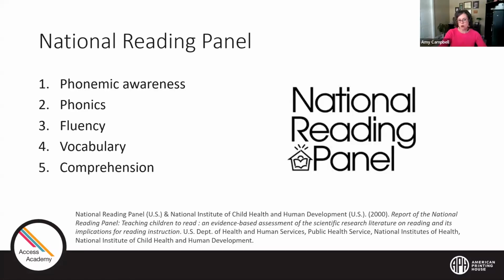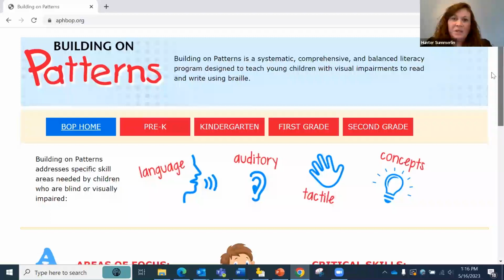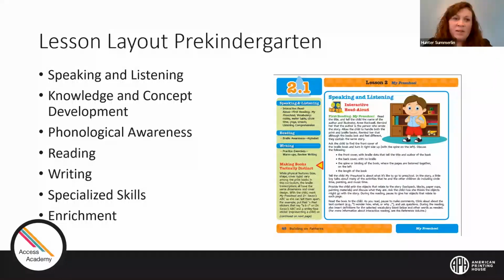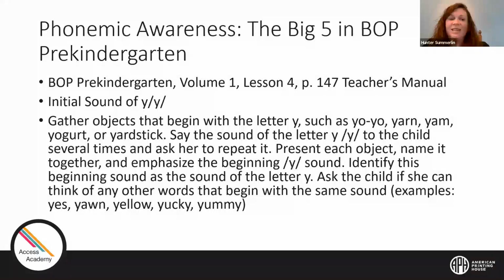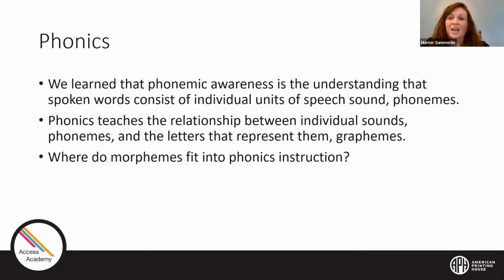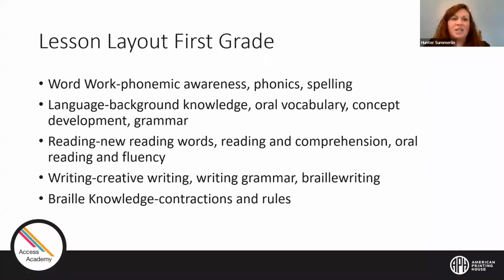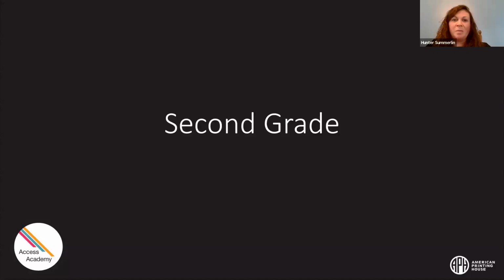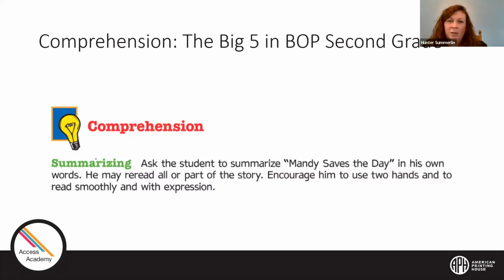Teaching Reading and Writing Using Building on Patterns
Building on Patterns is a systematic, comprehensive, and balanced literacy program designed to teach young children with visual impairments to read and write using braille. Join this webinar and explore prerequisites for braille reading, learn about the scope and sequence of content taught, and explore various components of literacy which are important for young braille readers.

Instructor
Name: Hunter Summerlin

Title: Braille Literacy Product Manager

Content Information:

Primary Core or ECC Area:  English Language Arts; Expanded Core Curriculum: Compensatory Access

Target Audience: TVIs

Pre-requisite knowledge: braille code

Identify the basic components of a Building on Patterns lesson

• Identify prerequisites for braille instruction based on research

• Apply components of effective literacy instruction to the Building on Patterns literacy program

• Describe how reading is taught from a research based perspective using Building on Patterns